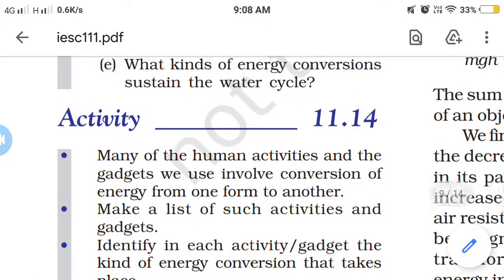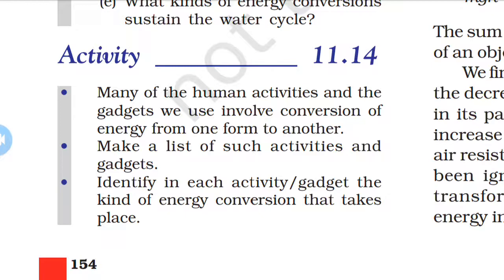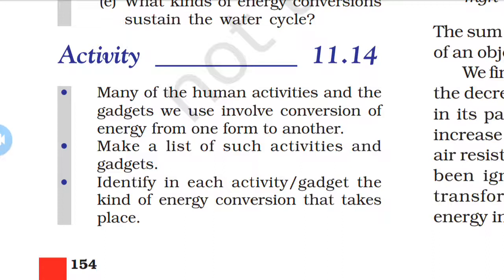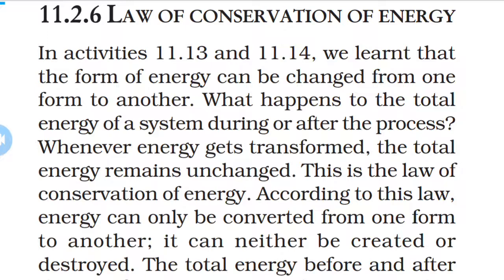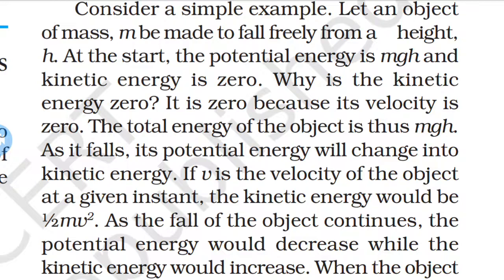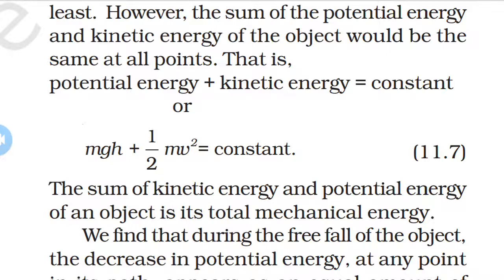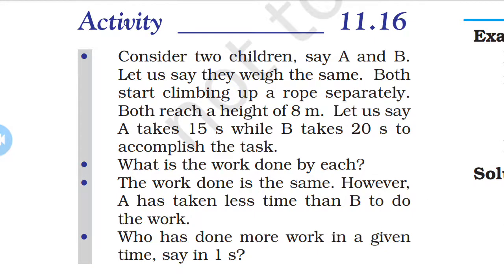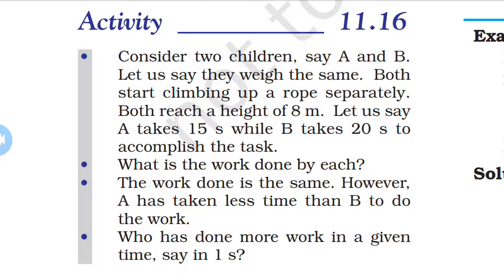Class 9 Science Chapter 11 Work and energy ( Part 6)